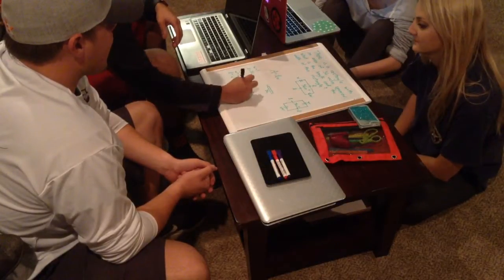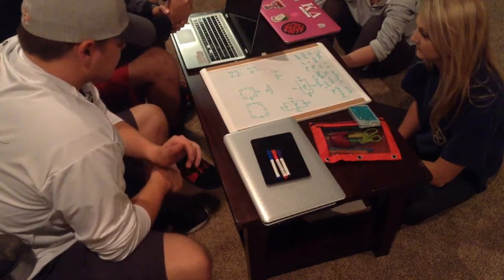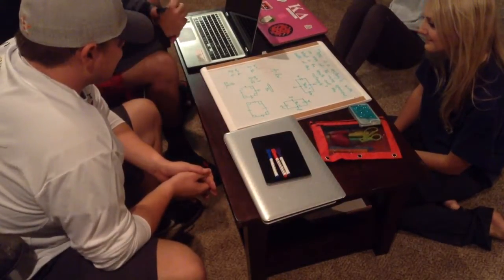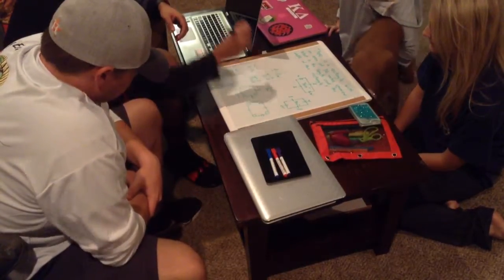Shai Young EDML 4375 Fall 2016 Module 3 D&E